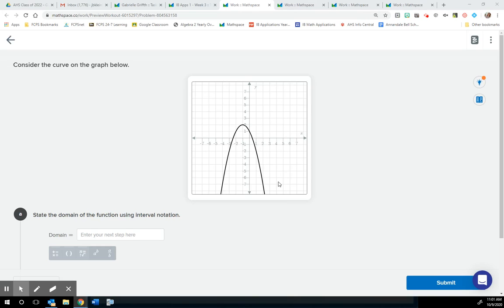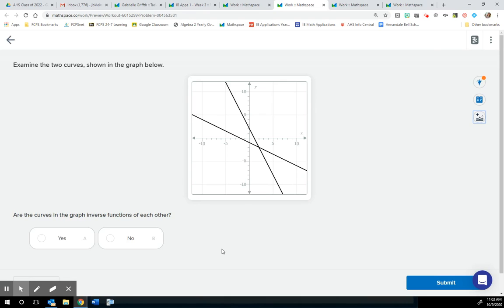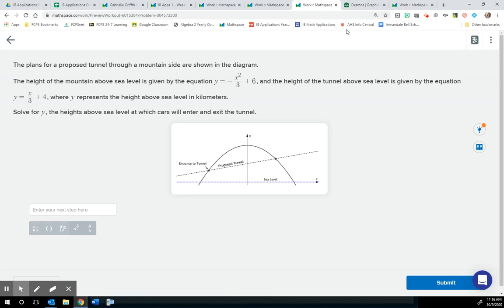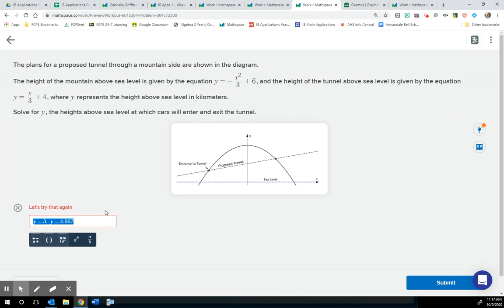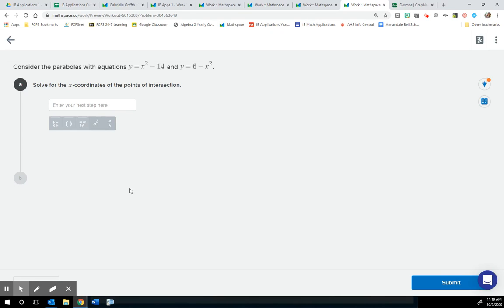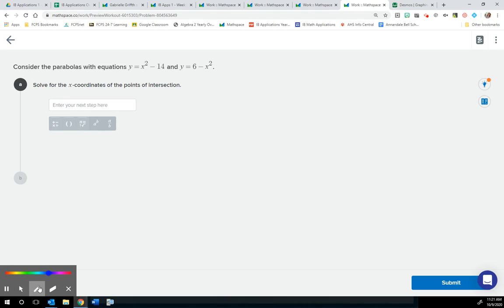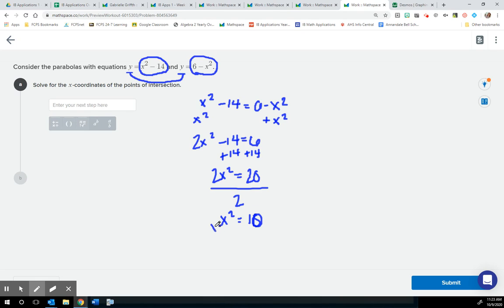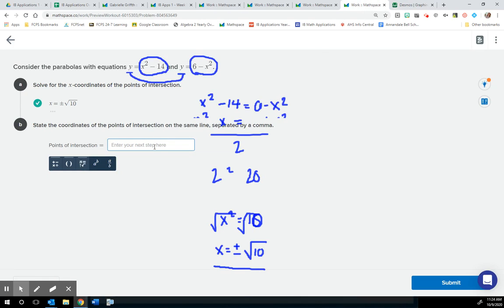Week 3 Mathspace Explained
IB Apps 1 - Week 3 Mathspace - #2, 4, 10, 11